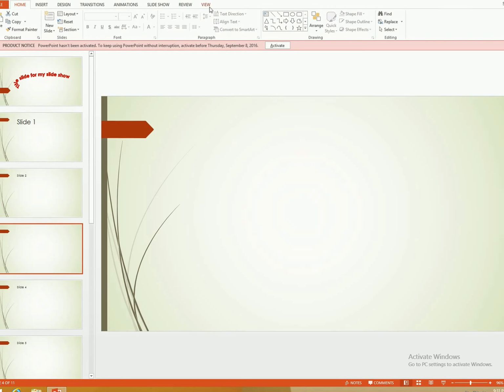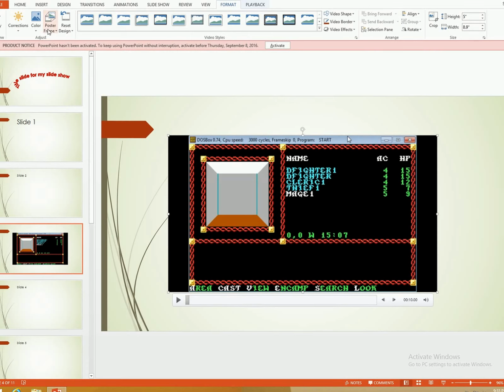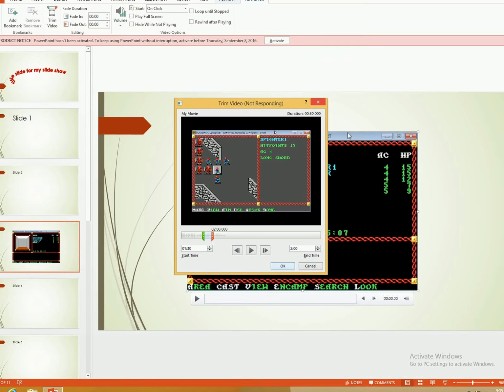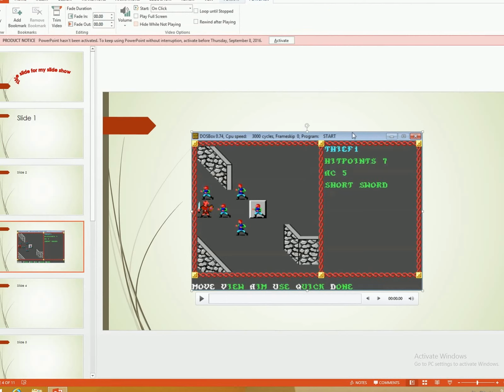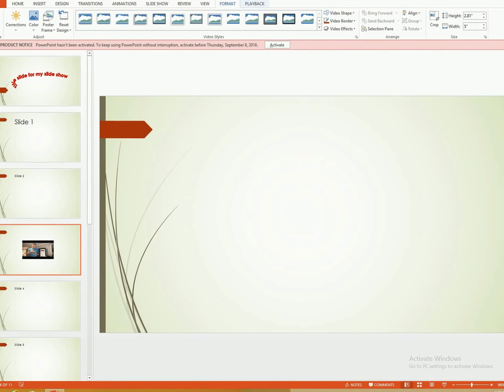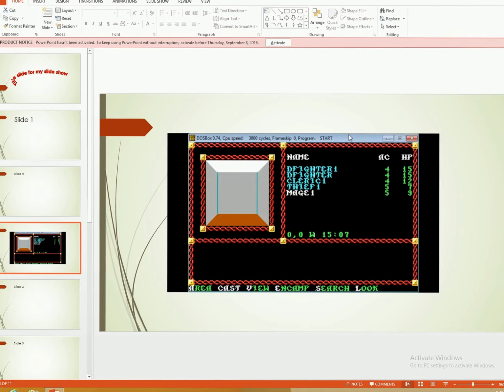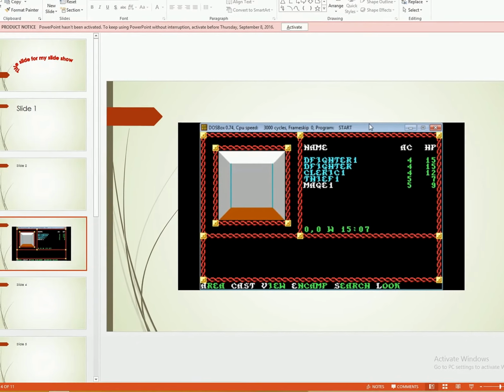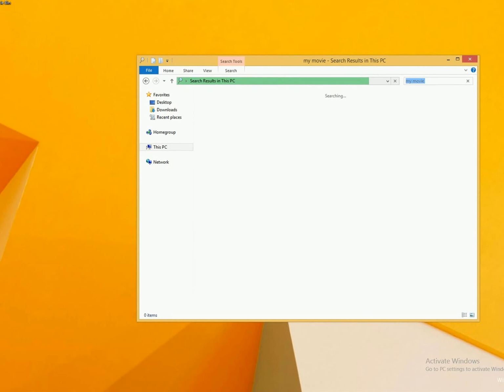PowerPoint 2013 exam 77-422 part 14 Insert and format media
Things covered in this lesson:

o Adjust media window size
o Trim timing on media clips
o Set start/stop times
o Set media options
o Link to external media